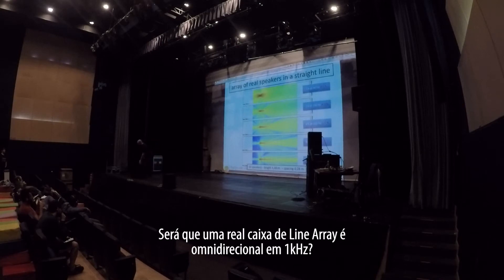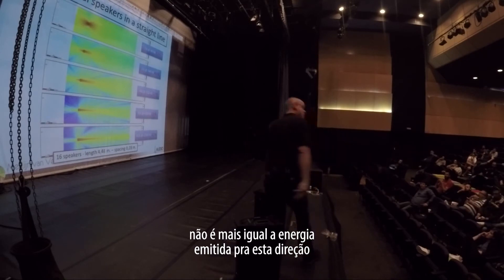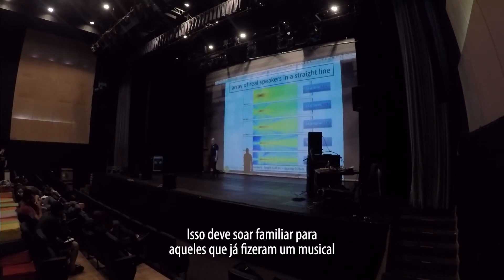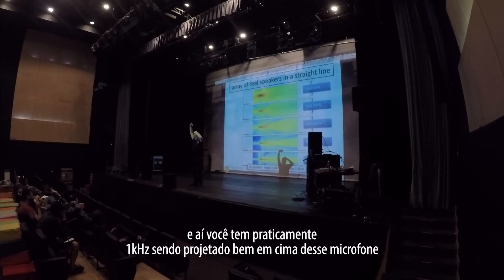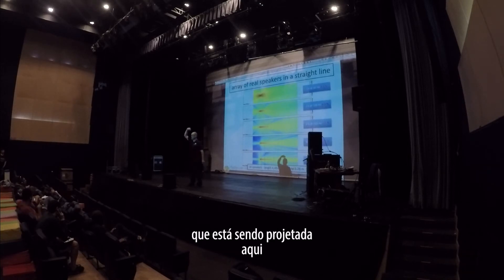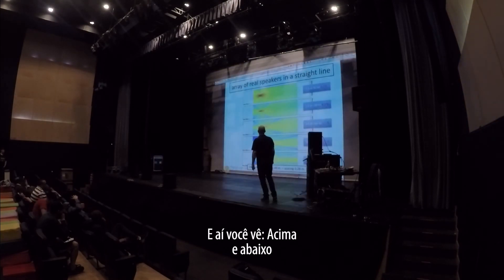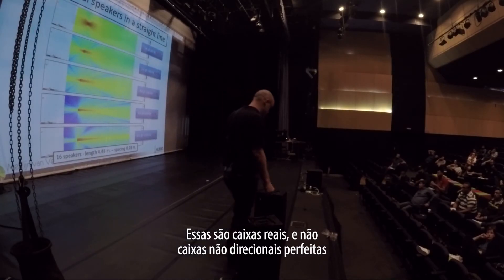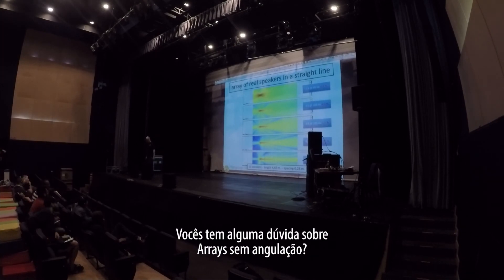PORQUE NÃO USAR LINE ARRAYS COM ÂNGULOS 0°? - MERLIJN VAN VEEN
Nesse vídeo Merlijn van Veen explica que utilizar "line arrays" com ângulos 0 (zero) pode causar vários problemas no resultado do conjunto.